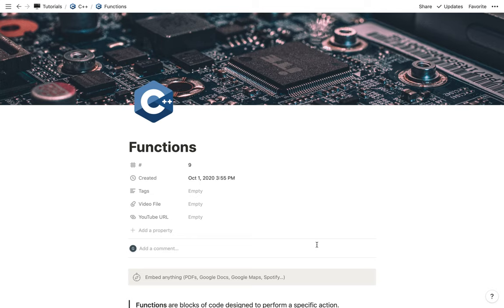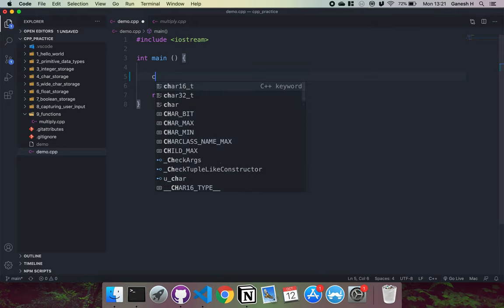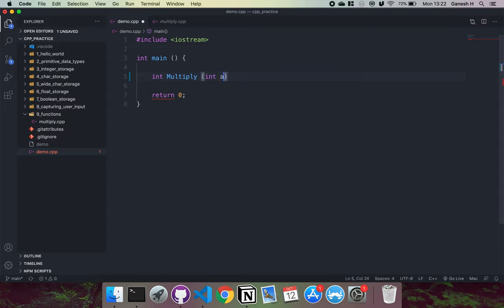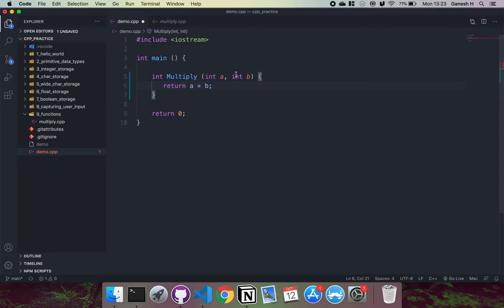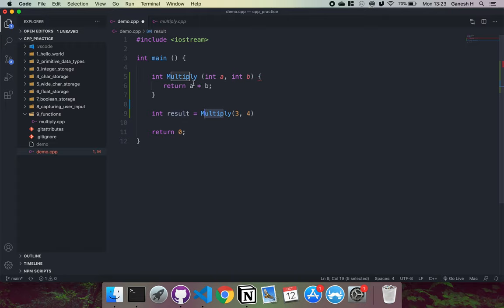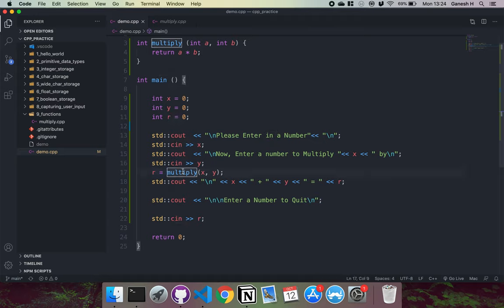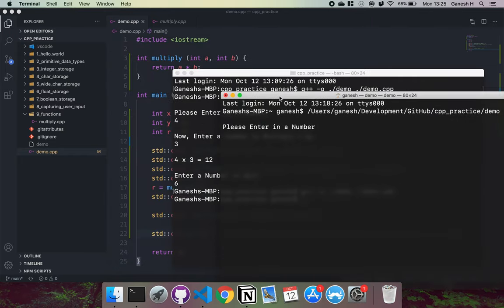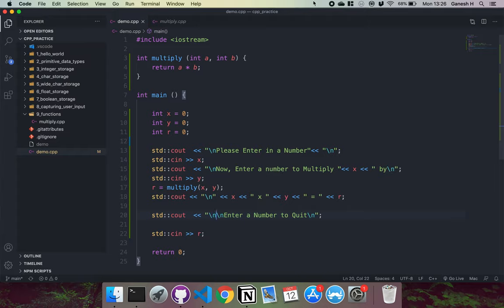Functions in C++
Functions allow us to define a block of code to perform a particular action. We can make use of functions, arguments and returns to avoid issues with code duplication.

00:00 - Introduction
00:05 - What is a function?
00:16 - Why are functions used?
00:46 - Return Type
01:04 - Function Name
01:18 - Arguments / Parameters
02:00 - Function Body
02:13 - Return Value
02:36 - Calling a Function
02:42 - Giving Arguments/Paramaters to Function Call
03:00 - Assigning Function Return to a Variable
03:20 - Demonstration of Function

C++ is a general-purpose programming language created by Bjarne Stroustrup as an extension of the C programming language, or "C with Classes". The language has expanded significantly over time, and modern C++ now has object-oriented, generic, and functional features in addition to facilities for low-level memory manipulation. It is almost always implemented as a compiled language, and many vendors provide C++ compilers, including the Free Software Foundation, LLVM, Microsoft, Intel, Oracle, and IBM, so it is available on many platforms.

C++ was designed with a bias toward system programming and embedded, resource-constrained software and large systems, with performance, efficiency, and flexibility of use as its design highlights. C++ has also been found useful in many other contexts, with key strengths being software infrastructure and resource-constrained applications, including desktop applications, video games, servers (e.g. e-commerce, Web search, or SQL servers), and performance-critical applications (e.g. telephone switches or space probes).